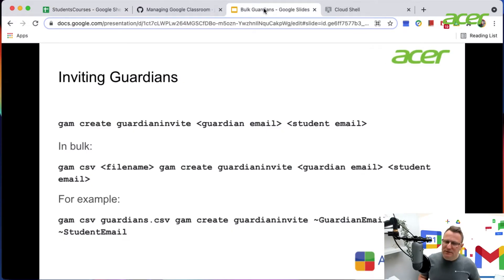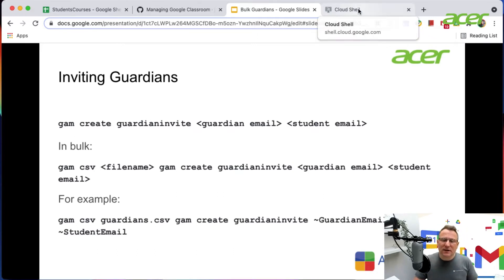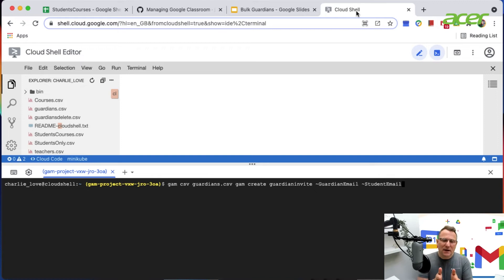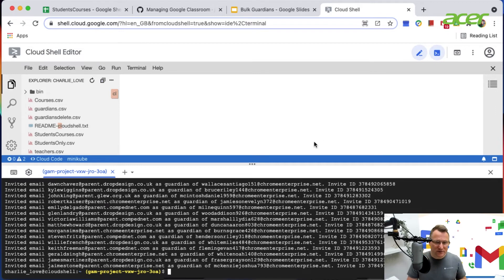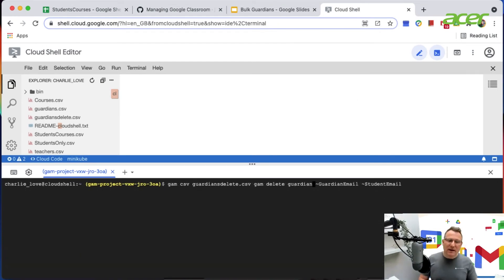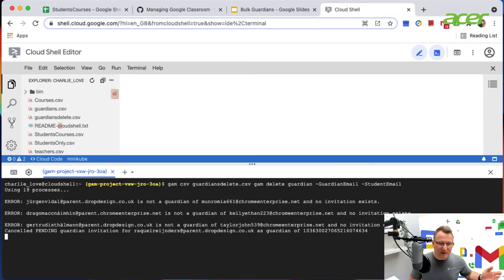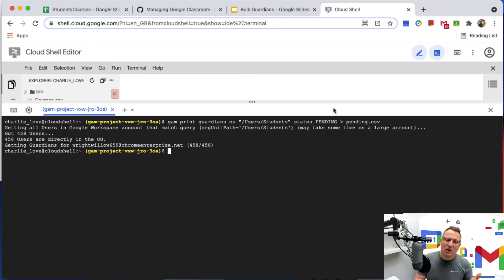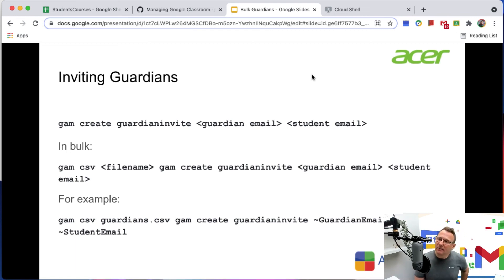Google Workspace Enterprise Management: Managing Guardians in Google Classroom with GAM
In this video, we talk about inviting, managing, and deleting guardians using GAM. Adding guardians in Google Classroom allows them to receive email updates such as missing or upcoming work and class activities.